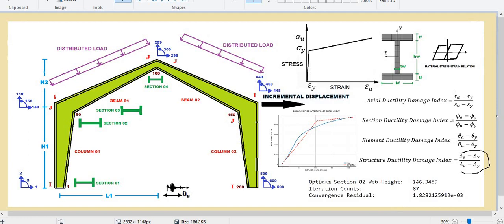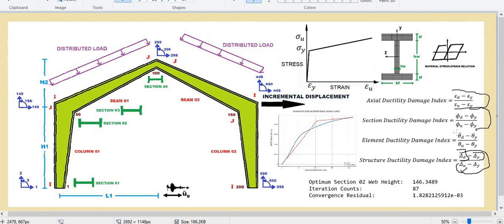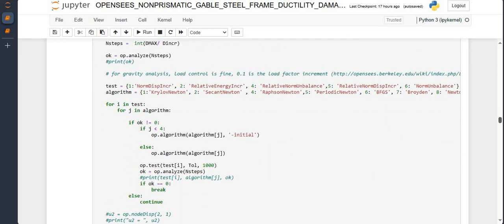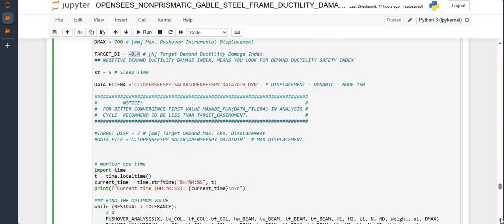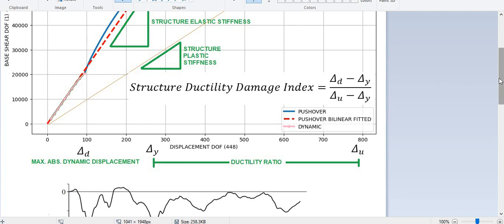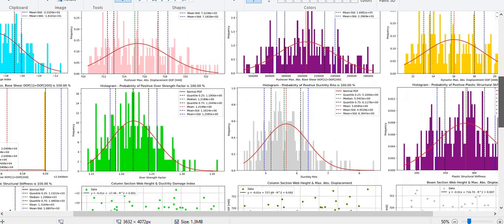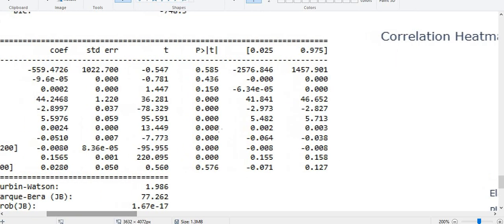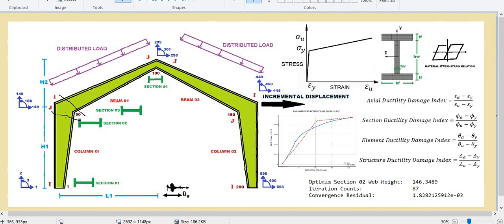Opensees Modeling Ductility Damage Index Based Seismic Performance Assessment of Gable Frame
Links to articles for further reading:
Seismic Damage in Reinforced Concrete Frames
Energy Index Method: Technique for Identification of Structural Damages
A strain-consistent approach for determination of bounds of ductility damage index for different performance levels for seismic design of RC frame members